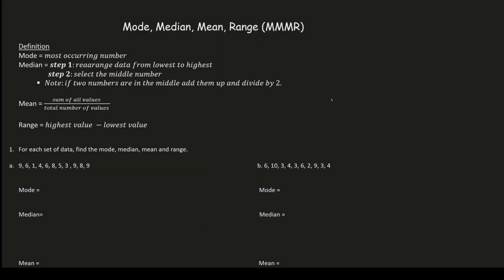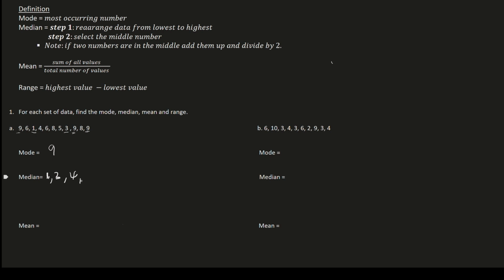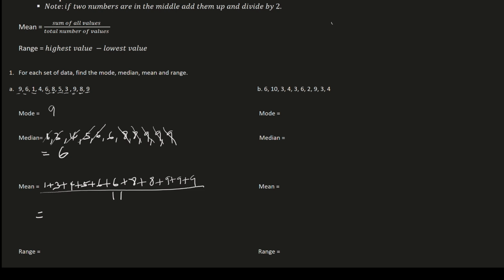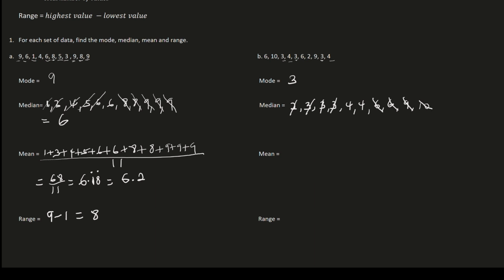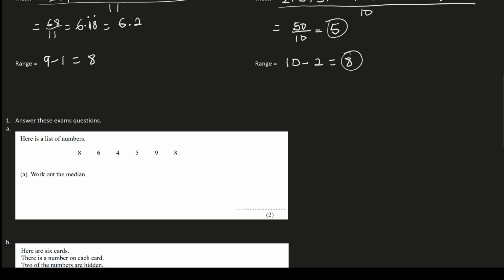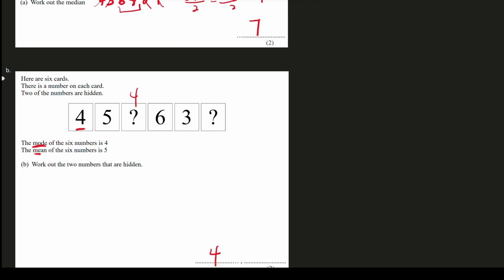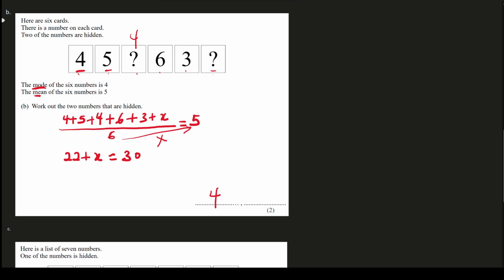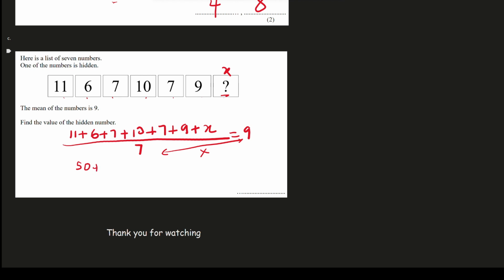Mode, Median, Mean & Range Made Easy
Confused about Mode, Median, Mean, and Range? This lesson explains all four measures of data clearly with simple examples and step-by-step solutions.

In this video, you will learn:

✅ What Mode is and how to find it
✅ How to calculate the Median
✅ How to work out the Mean (Average)
✅ How to find the Range of a set of data
✅ Easy exam tips and common mistakes to avoid